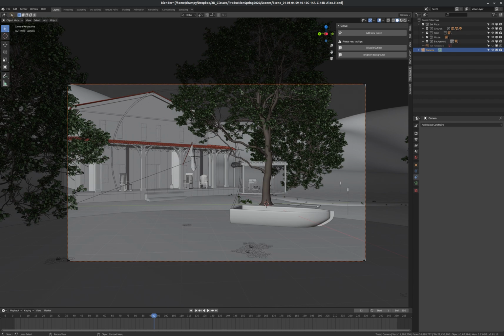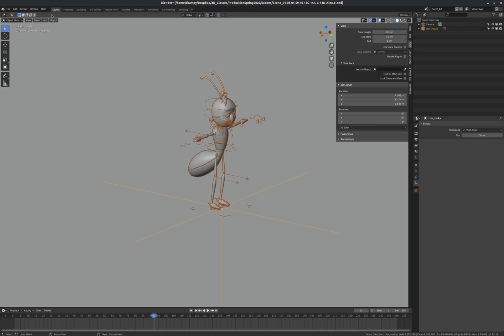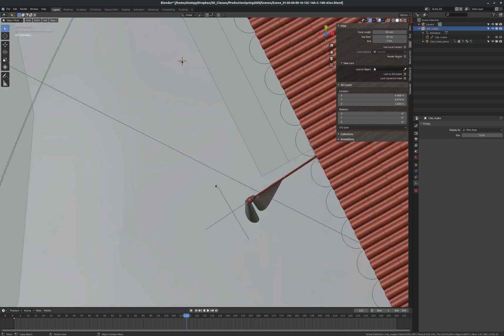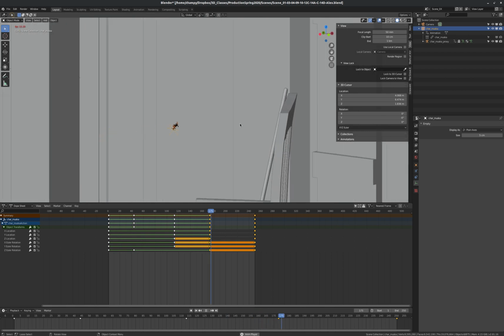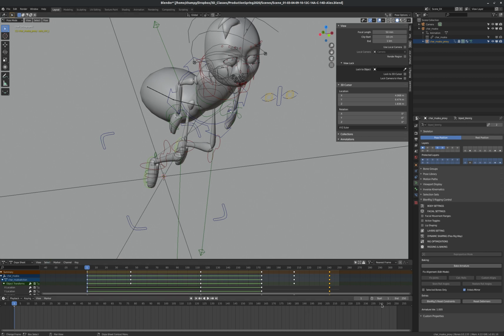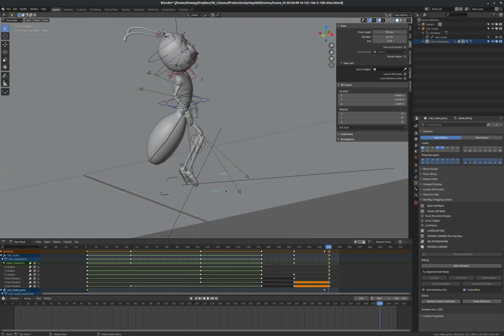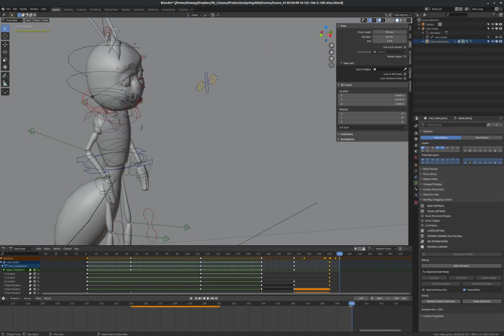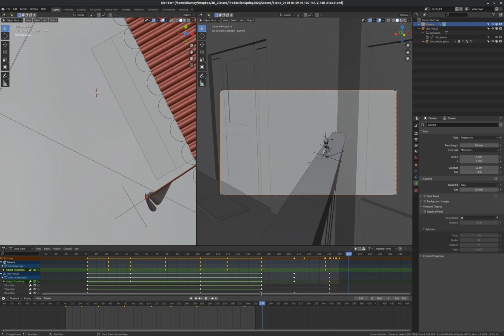Linking and animating a character in Blender 2.8x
How to Link and animate a character in Blender 2.8x using a Background scene. For my 3D Animation class taught at DSU.